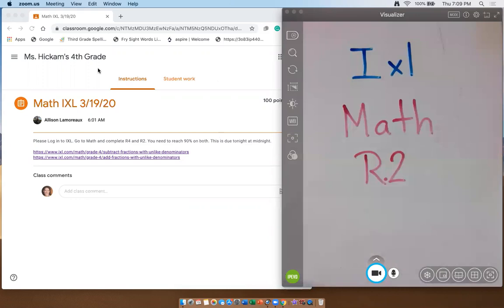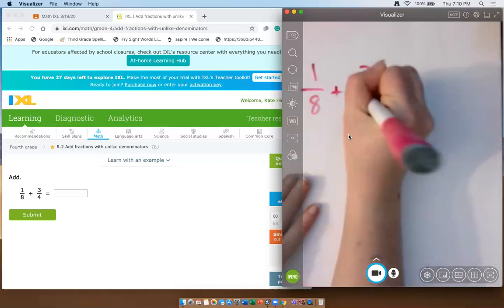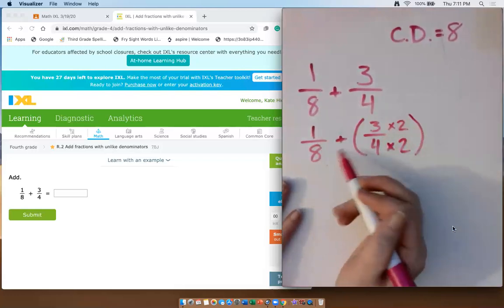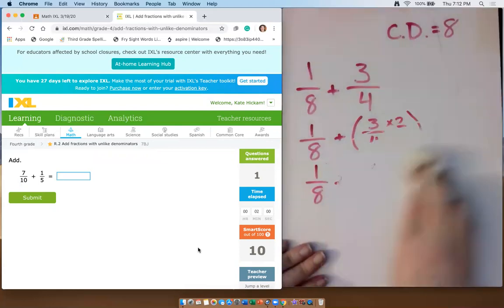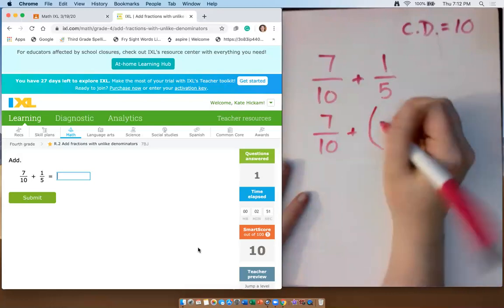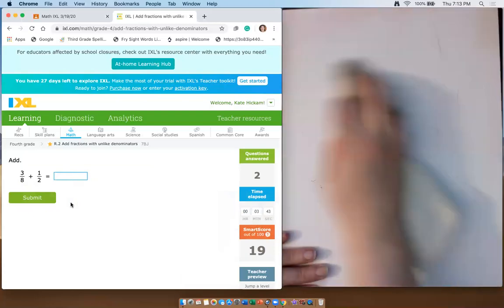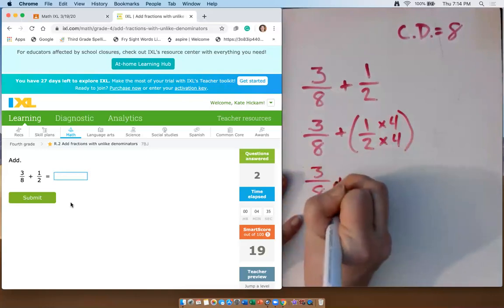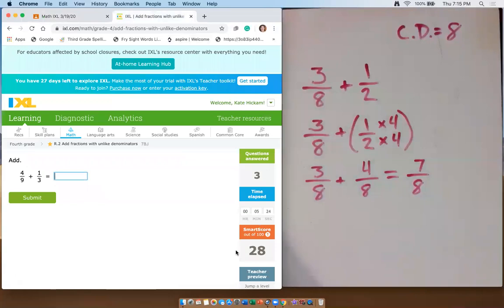Ixl Math R.2: Add fractions with unlike denominators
Step by step instructions on how to add fractions with uncommon denominators.